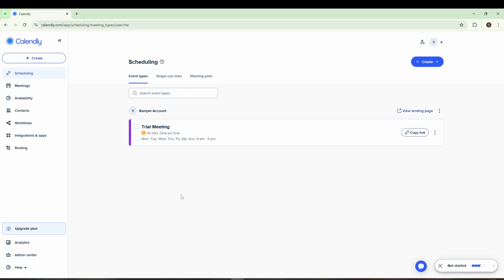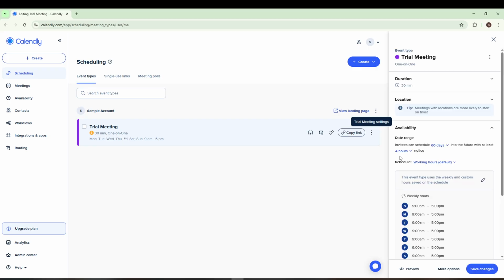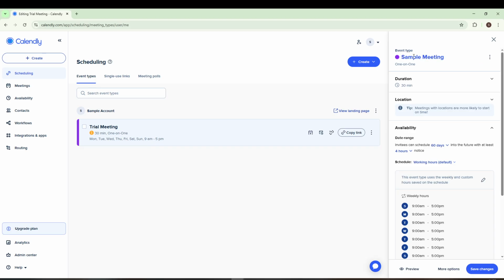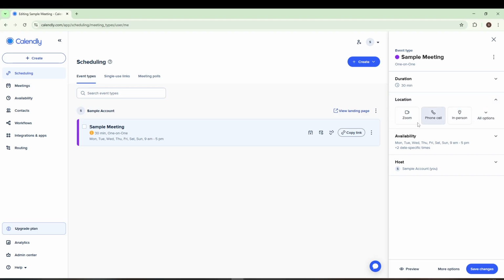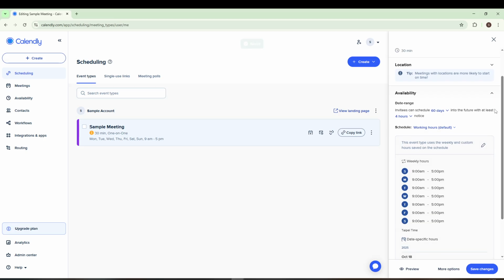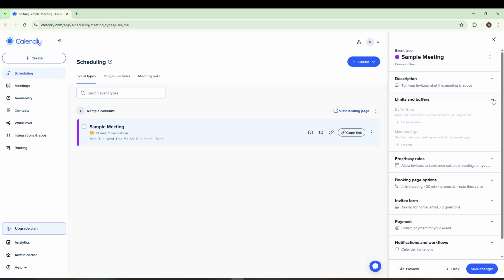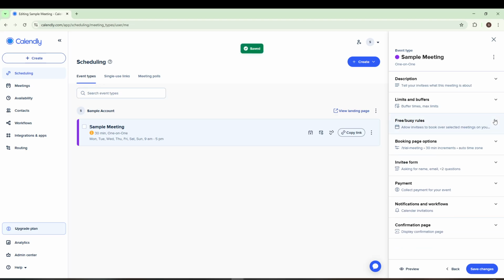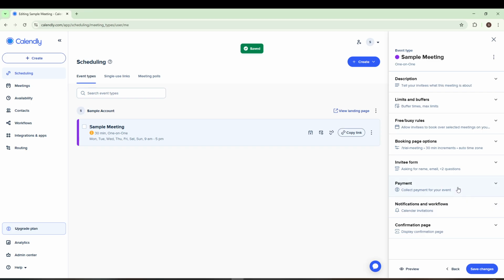How To Customize Calendly Booking Page [2026 Guide]